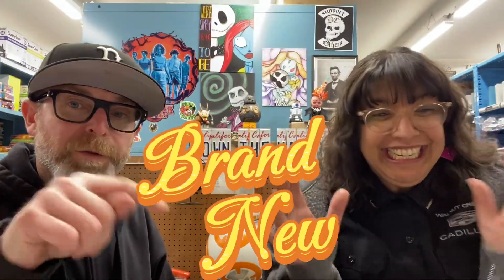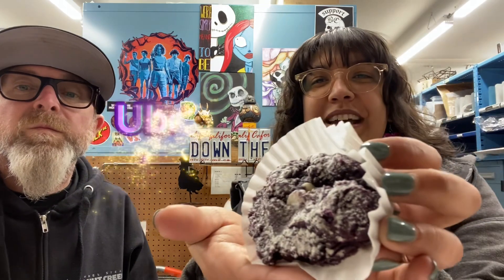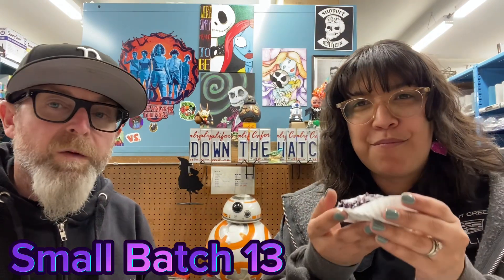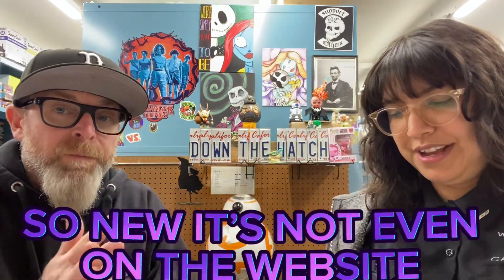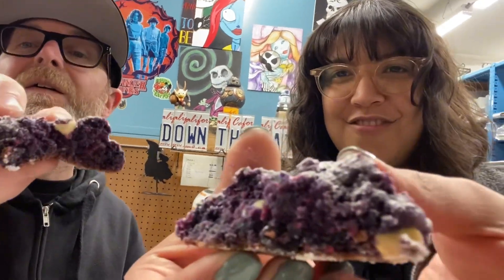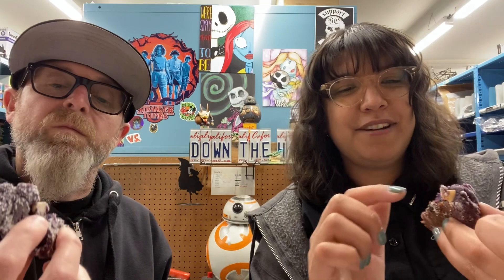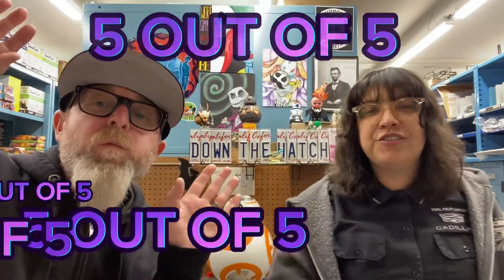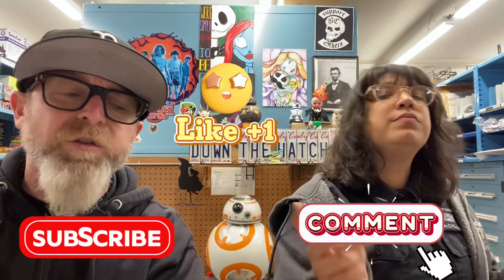Ube ~ Berry cookies from Small Batch 13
Brand New @smallbatch13 cookies!

We got the 1st run of their Ube ~ Berry cookies to try today.
Holy smokes… these are delicious! Check them out!
Local Bay Area Cookies 🏆